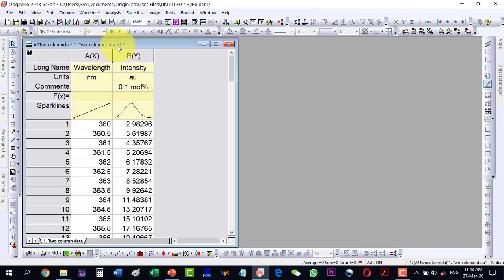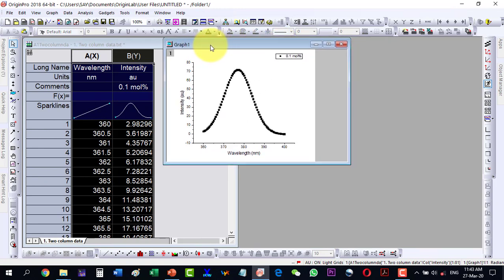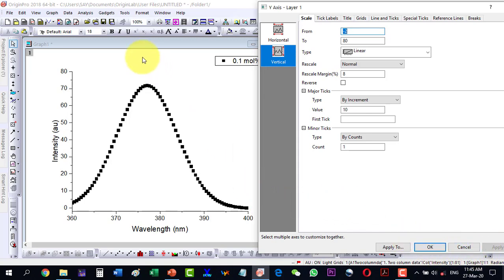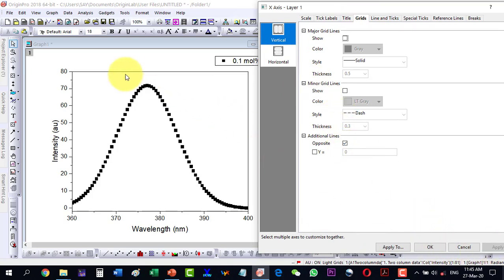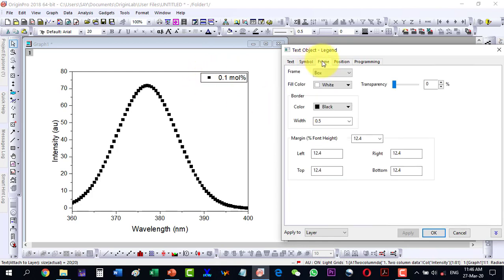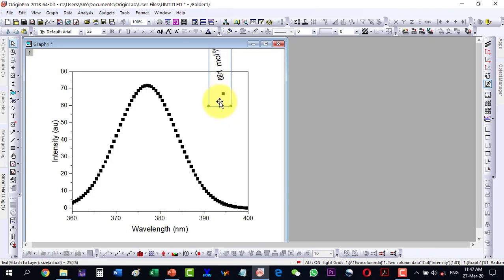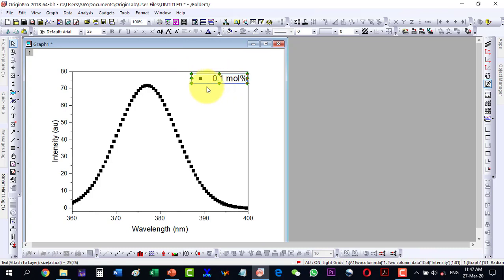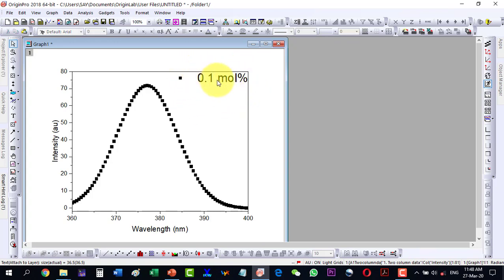Scatter graph in origin: step by step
0:06 - How to Create Simple Binary Data Graphs in Origin
0:21 - How to Plot Multi-Column Data Files in Origin
0:31 - How to Plot UV-Vis Data Graphs in Origin
0:53 - How to Choose Graph Types in Origin (Line, Scatter, Line-Scatter)
1:34 - How to Label Axes and Units in Origin
3:03 - How to Create and Modify Line Plots in Origin
3:44 - How to Edit Legends in Origin for Cleaner Graphs
5:05 - How to Adjust Axis Scales in Origin
7:14 - How to Customize Gridlines and Tick Labels in Origin
10:45 - How to Finalize Graphs and Apply Finishing Touches in Origin

In this video tutorial, we will demonstrate how to create a scatter graph in OriginLab. Scatter graphs are widely used in data analysis to represent the relationship between two variables. OriginLab provides a variety of tools and options to customize your scatter graph, including data manipulation, axis scaling, and plot formatting. We will cover the step-by-step process of creating a scatter graph, from importing data to modifying plot parameters. Whether you are a beginner or an experienced data analyst, this video will help you create informative and visually appealing scatter graphs in OriginLab.

This video shows how to plot a scatter graph in Origin. In Origin software, customization to both line and scatter can be done easily to make a quality publishable graph.